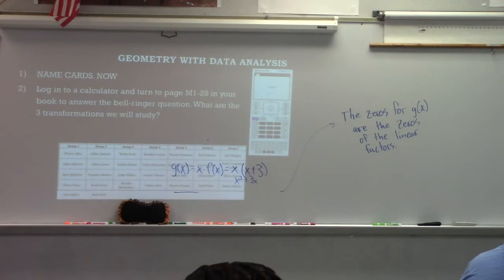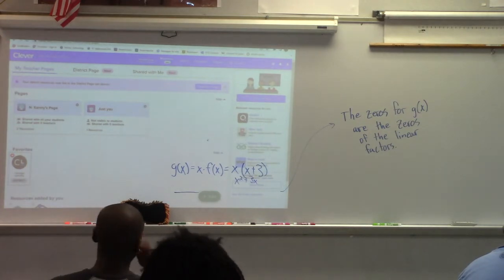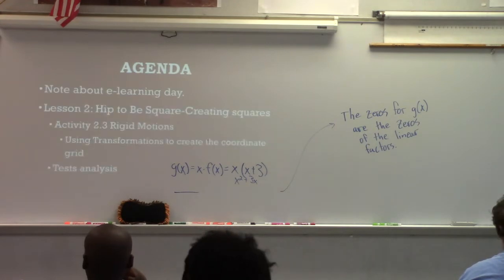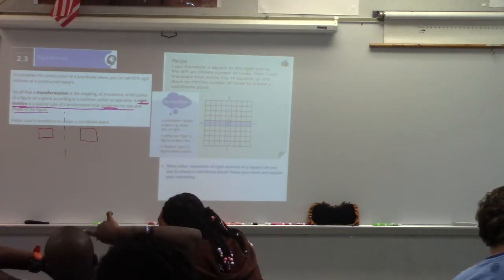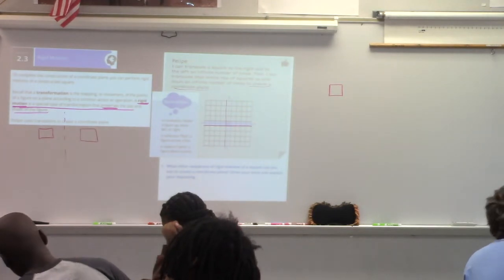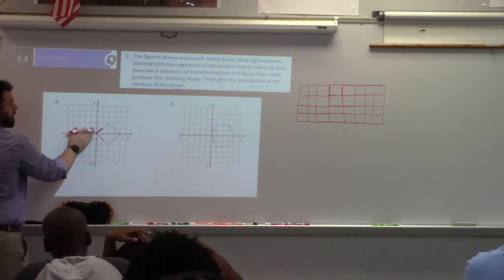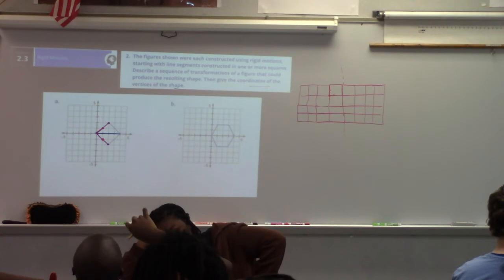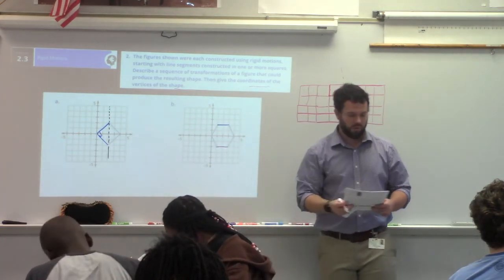Oct 4 Geom w DA pt 1 Rigid Motion Transformations and Data Analysis Tests Review